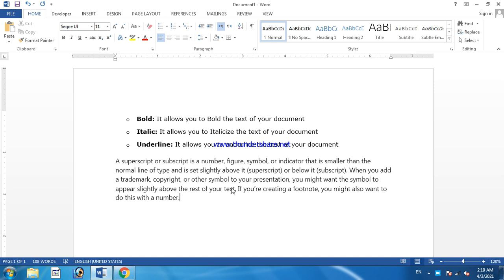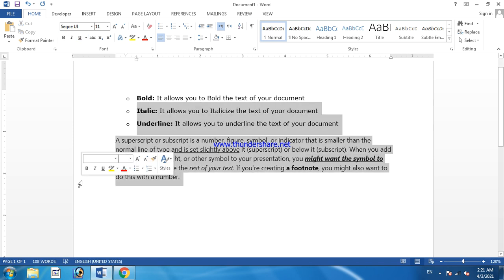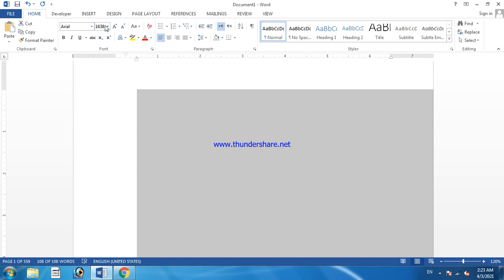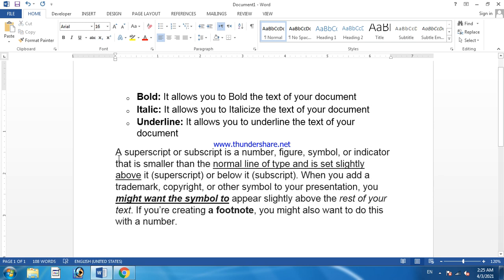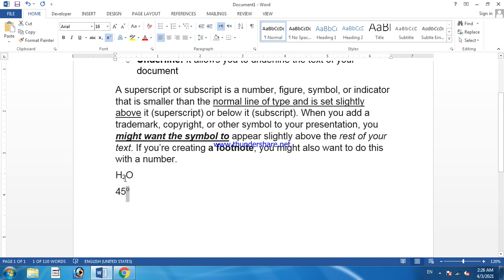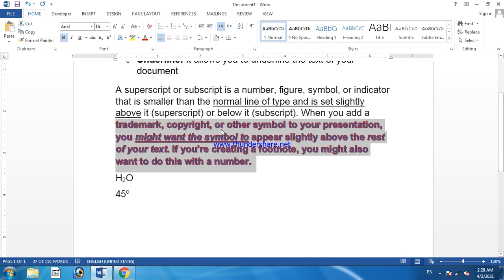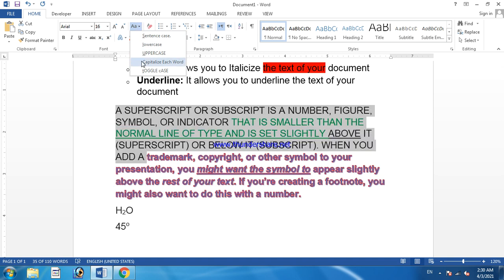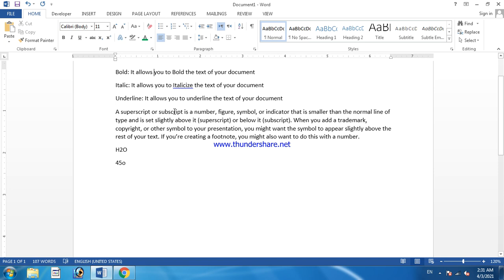Ms word Font options (Home Tab) / MS word use of font options